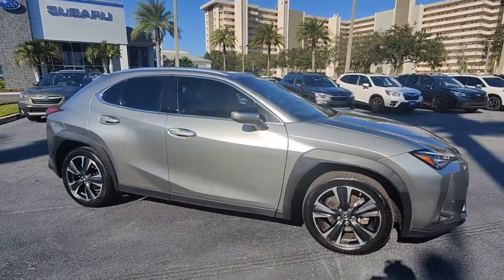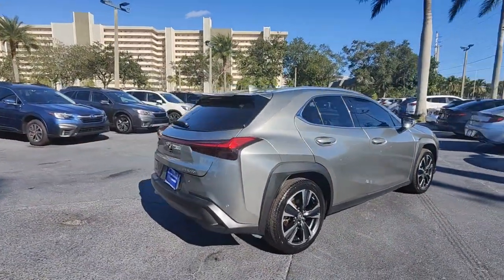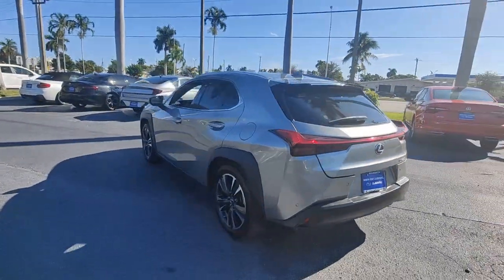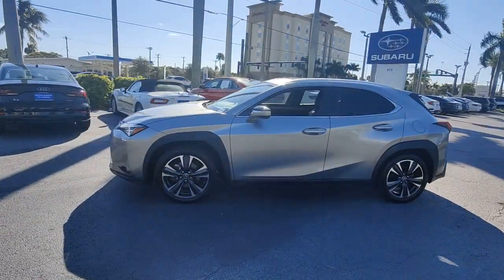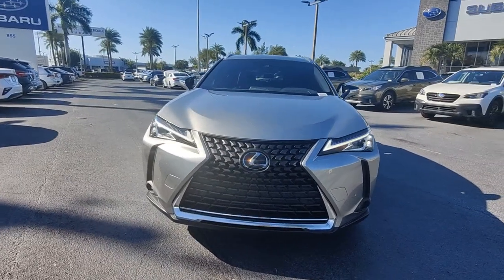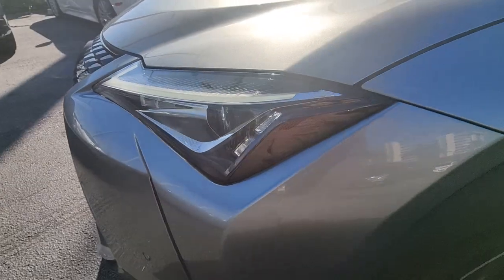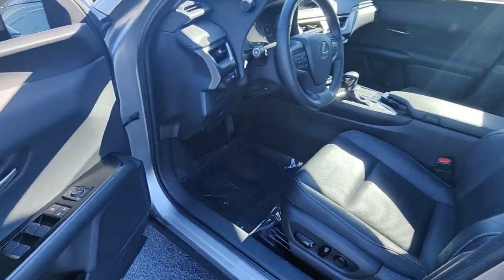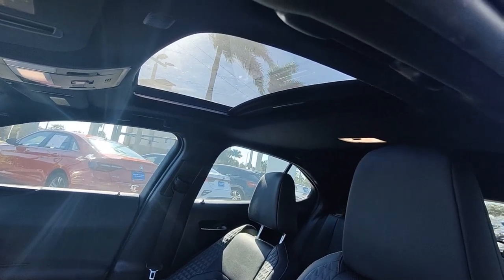2021 Lexus UX North Fort Lauderdale, Pompano Beach, Plantation, Sunrise, Hollywood H265806A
Atomic Silver Used 2021 Lexus UX 200 Base available in North Fort Lauderdale Florida at [North Fort Lauderdale Subaru Servicing the North Fort Lauderdale, Pompano Beach, Plantation, Sunrise, Hollywood FL area.

**COMES WITH A LIFETIME WARRANTY**, *ONE OWNER*, BLUETOOTH, BACKUP CAMERA, LIFETIME WARRANTY, LEATHER, USB PORTS, DEALER INSPECTED, FULLY SERVICED, FULLY DETAILED, NEWER TIRES & BRAKES, ICE COLD AIR, GAS SAVER, LOW SUPPLY CAR. **Here at North Ft. Lauderdale Subaru you'll receive the expertise of our Factory Certified Sales Consultants and staff. Purchase your next vehicle from the comfort of your home. And have it delivered to you FREE of charge! Your health and safety are our priority. Shop with confidence with our 3-day exchange policy and complimentary vehicle sanitization with each new or used vehicle.** CARFAX One-Owner. Atomic Silver 2021 Lexus UX 200 BasebrbrKBB Fair Market Range High: $34,666 Priced below KBB Fair Purchase Price! 29/37 City/Highway MPGbrbrbrAwards:br  * JD Power Initial Quality Study (IQS)brbrbr**Price does not include $1895.00 reconditioning or any other dealer added or accessory fees.